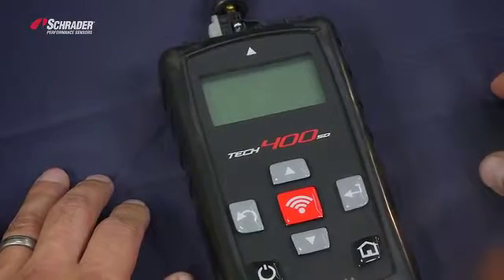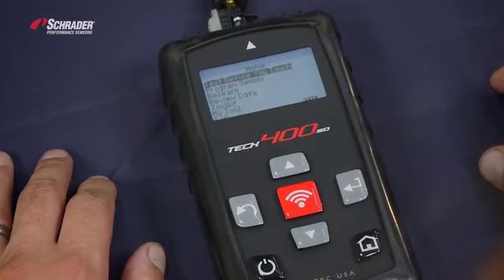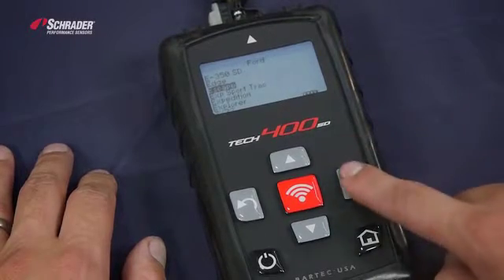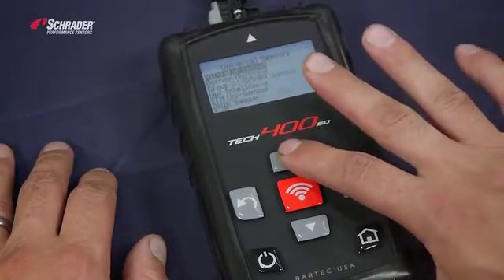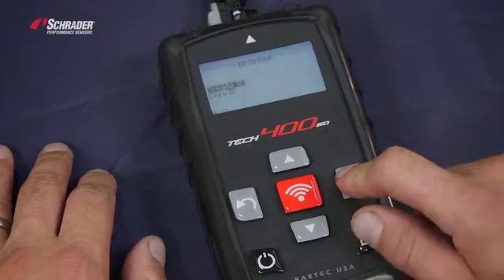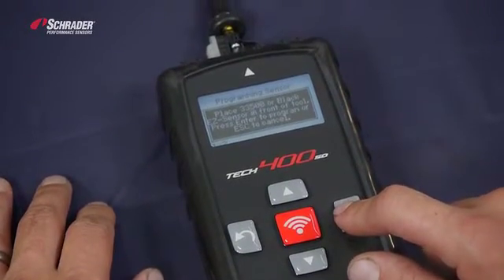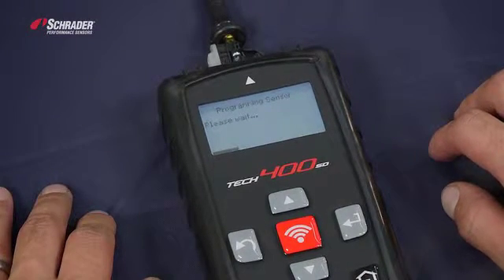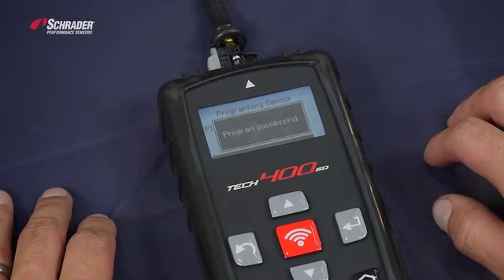Program Schrader's EZ-sensor using Bartec Tech 400SD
Learn how to program EZ-sensor #33500 using Bartec's Tech 400SD